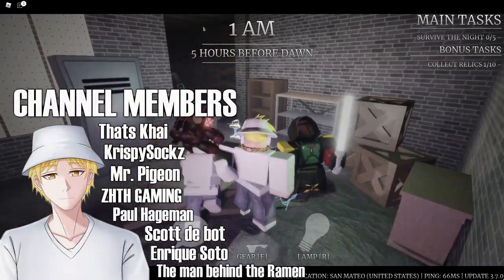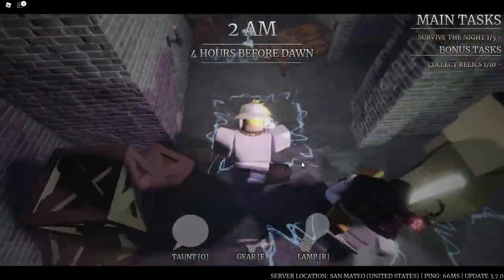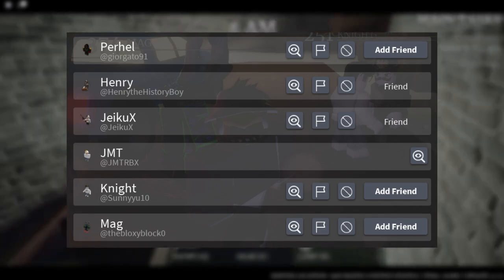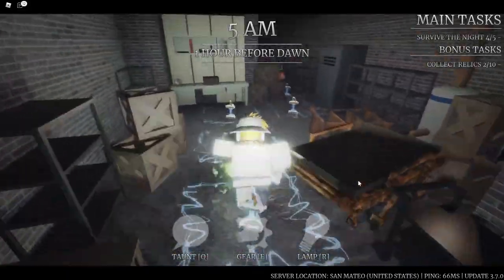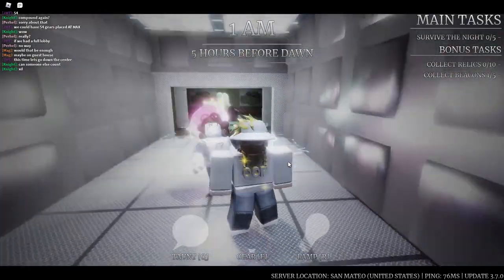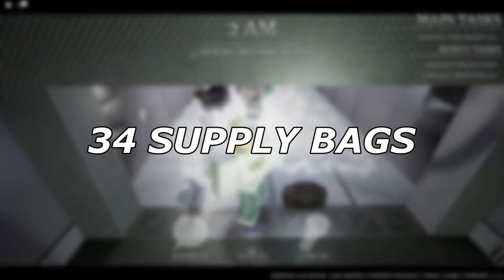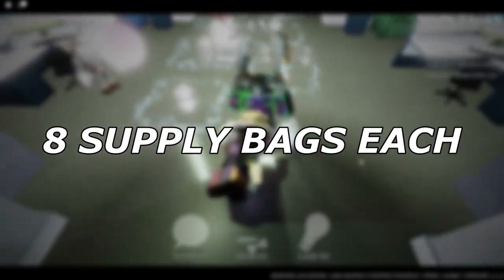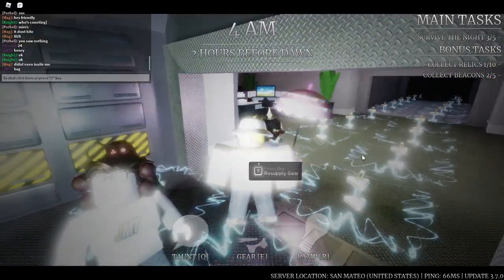HOW MANY TECH WIRES CAN YOU PLACE IN ONE MATCH!? | Survive the Night